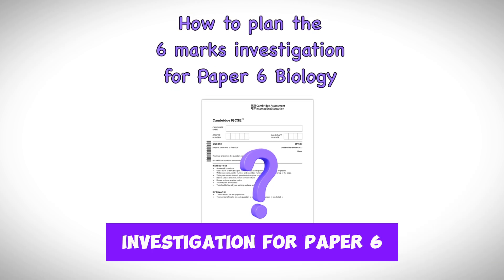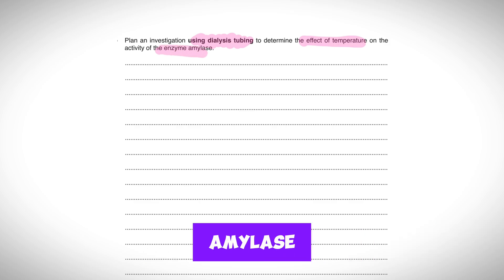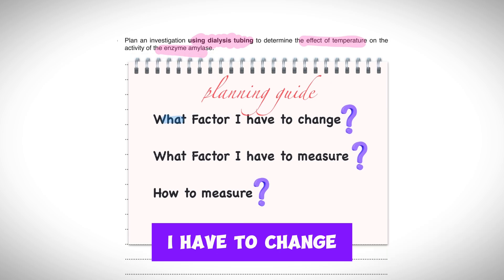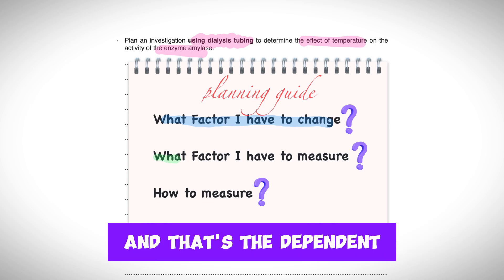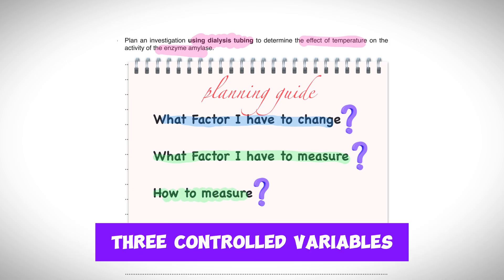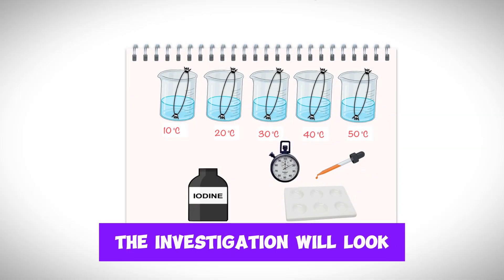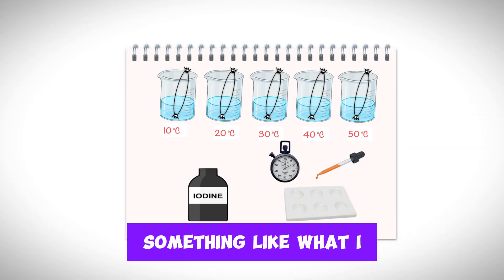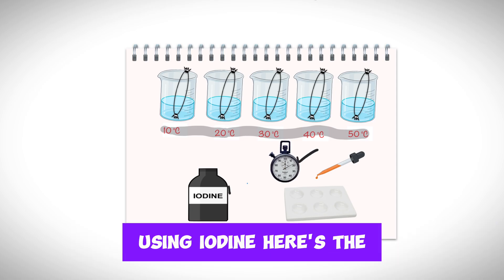How to plan an investigation for your 2026 IGCSE Biology Paper 6 Exam?